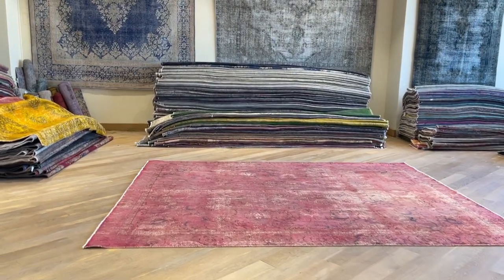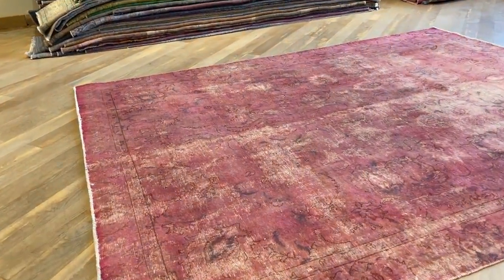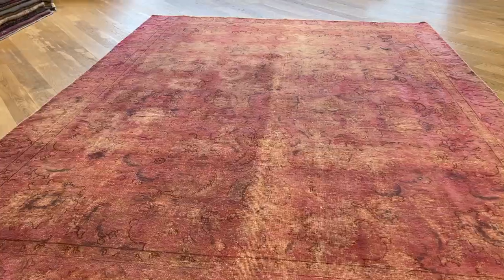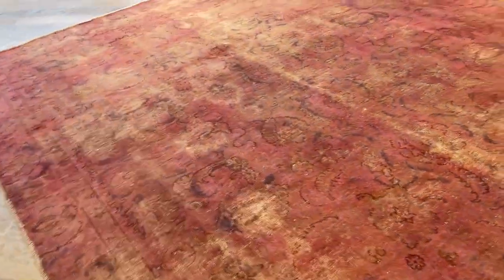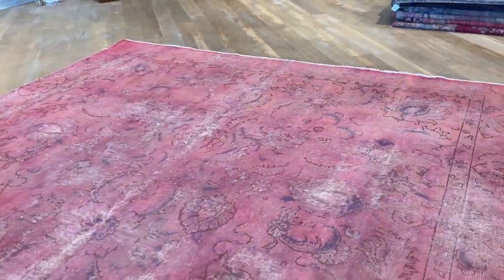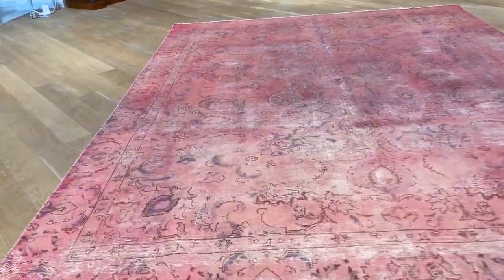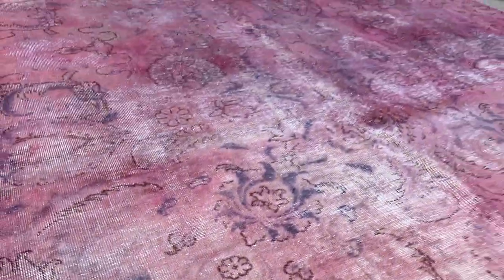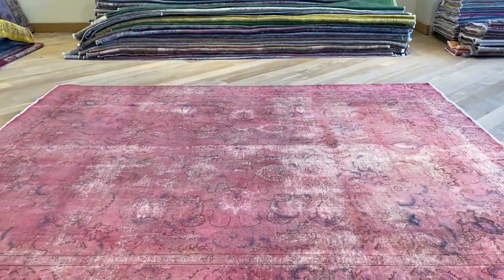Vintage perserteppich 23696